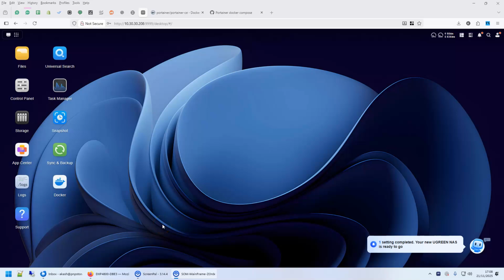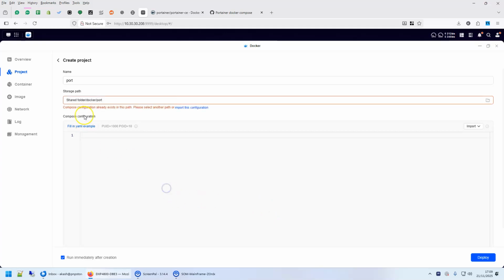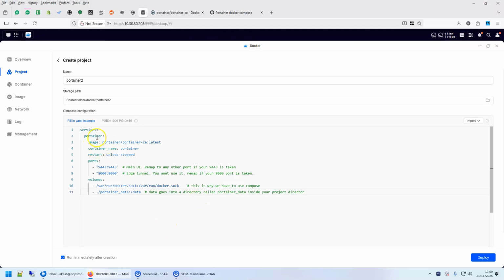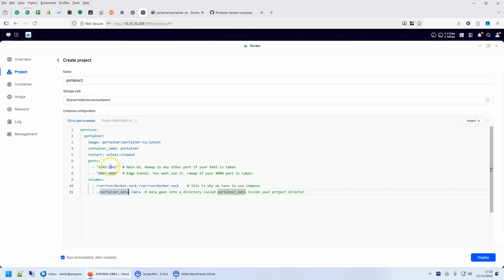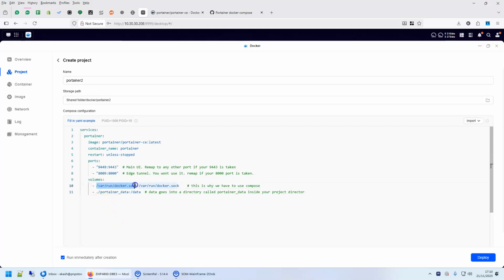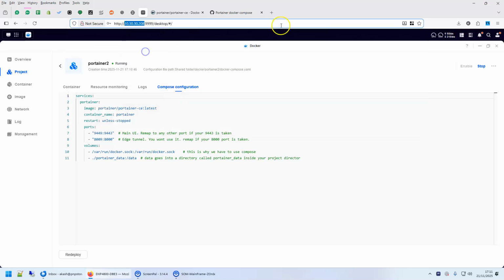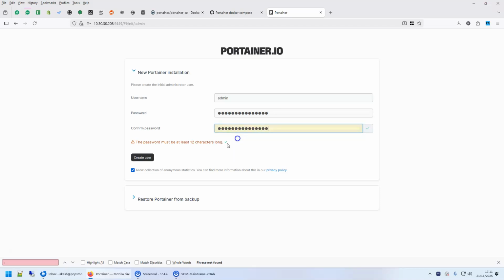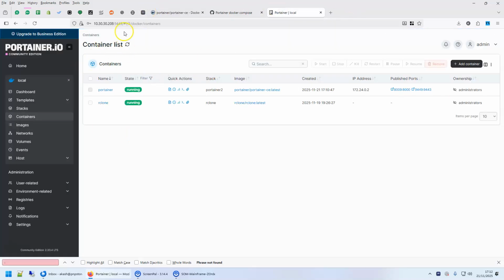Easiest way to install portainer on Ugreen (No commands, just GUI)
I will show the easiest way to install Portainer - you wont have to Run any command. We will do it with GUI alone.